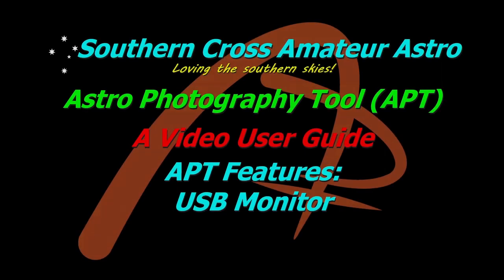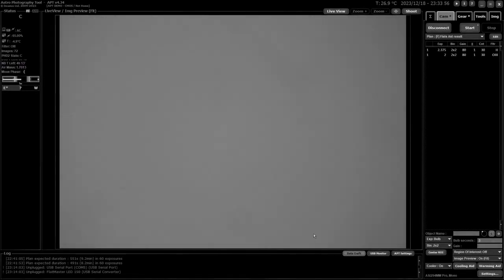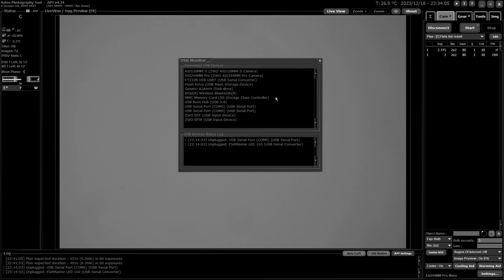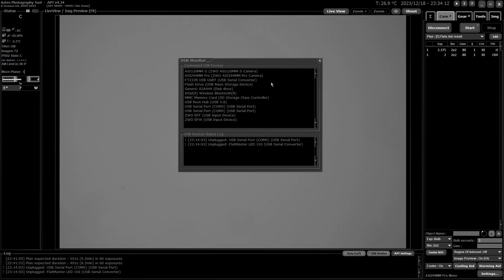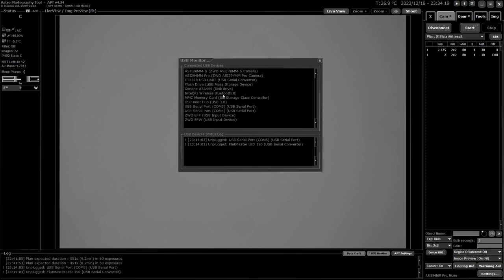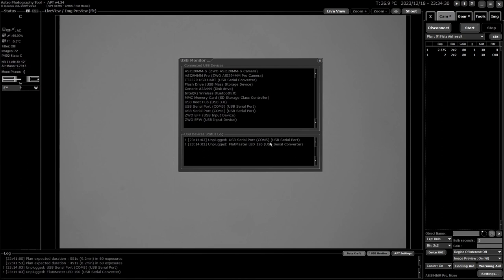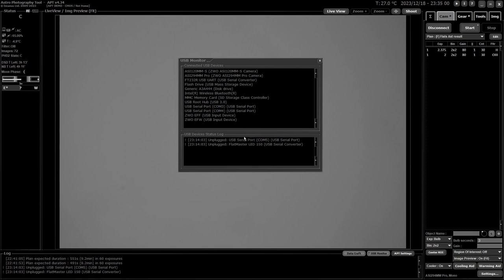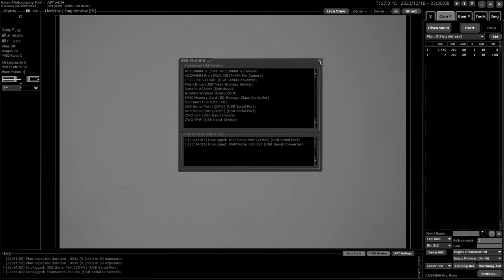APT User Guide - USB Monitor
USB Monitor

USB Monitor simply tracks what is connected & disconnected from the USB bus of your PC. This can come in handy to see what is actually connected & maybe help with troubleshooting issues you may be having.

Support APT!
Having alternatives drives progress!